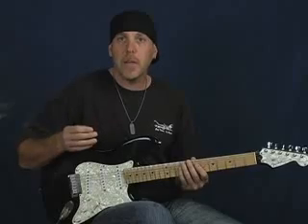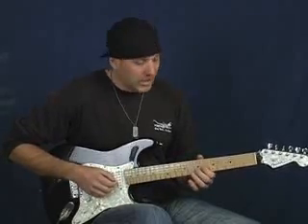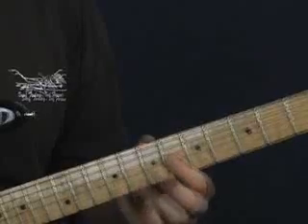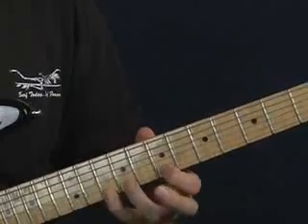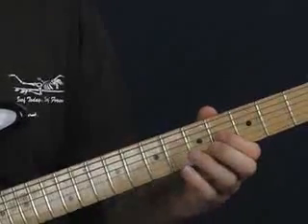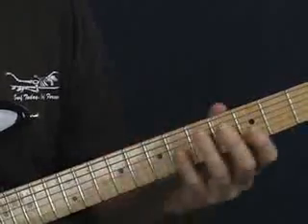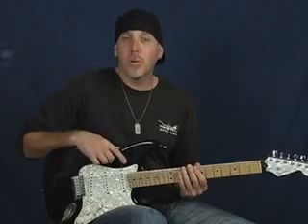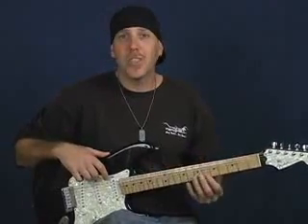Lead guitar lesson spice up minor pentatonic scale learn riffs and licks rock blues metal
In this video we teach how to spice up your lead guitar playing by adding a special note - learn some new licks and riffs too - enjoy!

Many more full on video lessons at the full on video instructional website at: